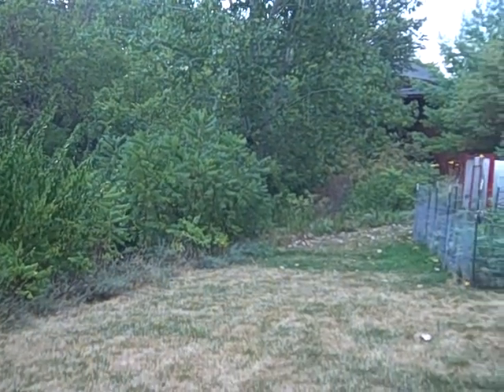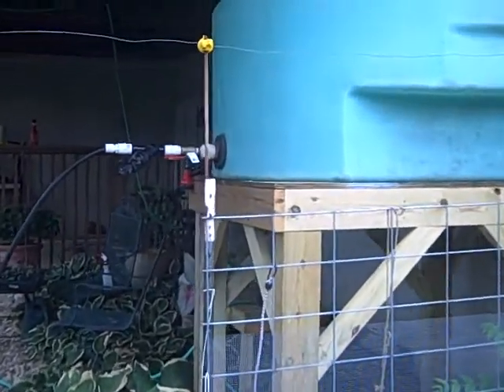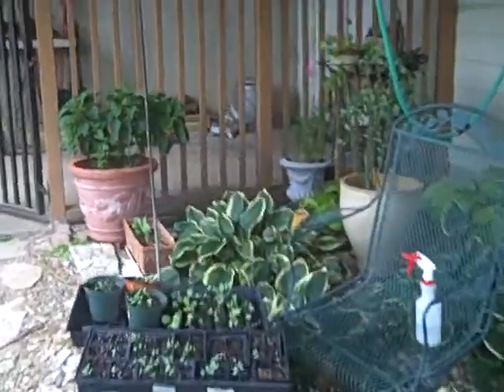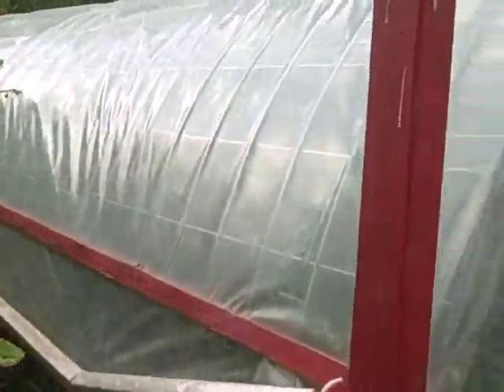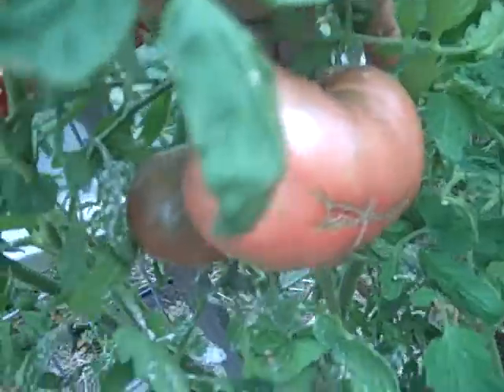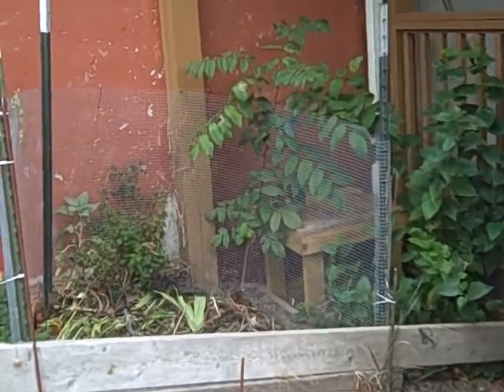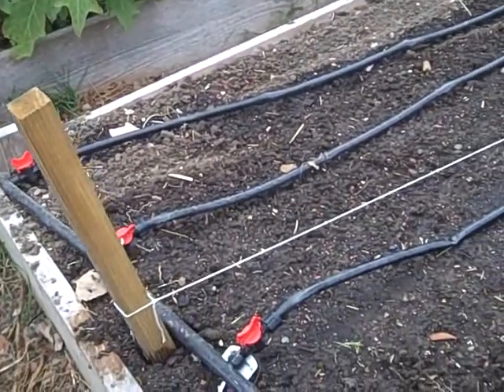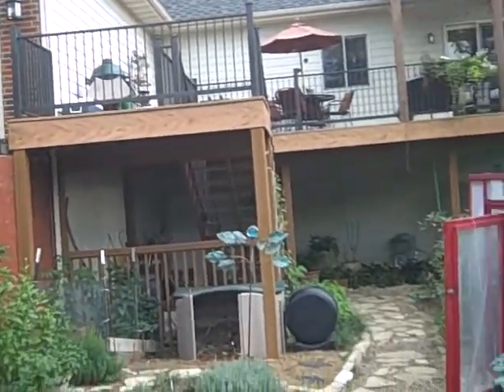Vegetable gardening .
Using drip irrigation,raised beds,& hoop house.